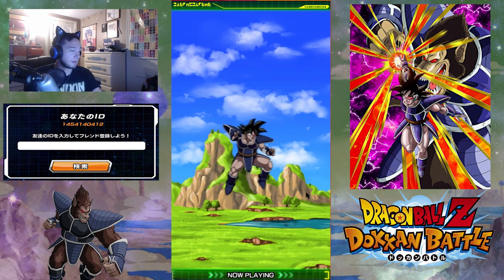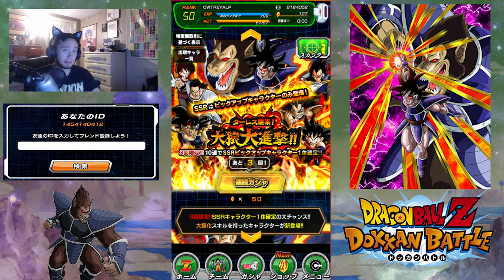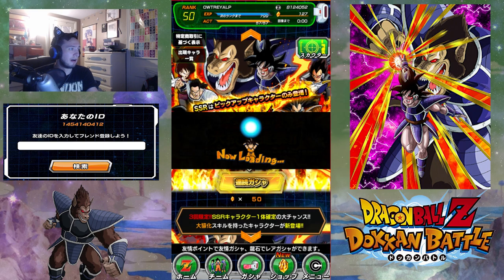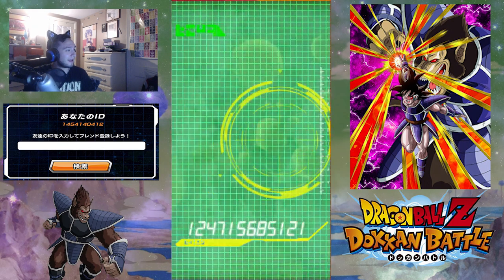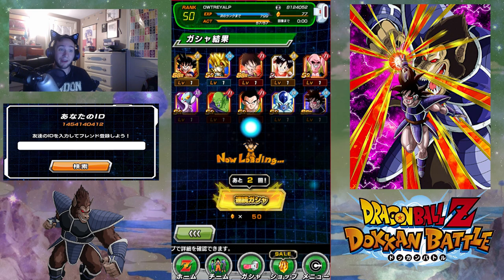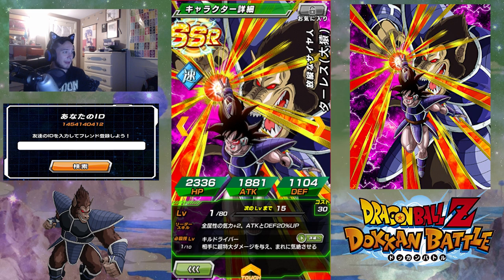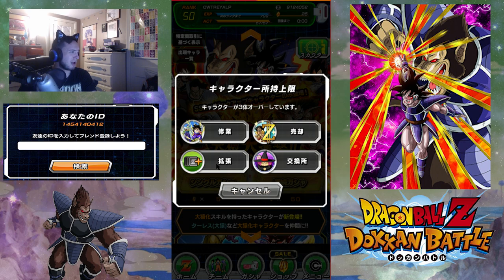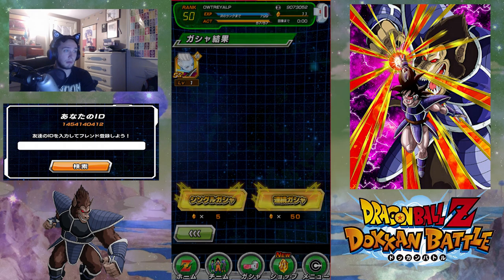BEST LUCK EVER! 3 GREAT APE SSRS IN ONE MULTI! | DBZ Dokkan Battle Japanese GREAT APE EVENT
BEST LUCK EVER! 3 GREAT APE SSRS IN ONE MULTI! | Dragon Ball Z Dokkan Battle Japanese GREAT APE EVENT

JOIN THE owTreyalP STEAM GROUP!
***This is where in the future you'll be hearing from me with streams, sub games, hangouts, potential giveaways, and all that jazz! Also some silly stuff like posting gifs to each other xD itll be fun!

♫ Music Peoplezz! ♫

LATAAAA!!!